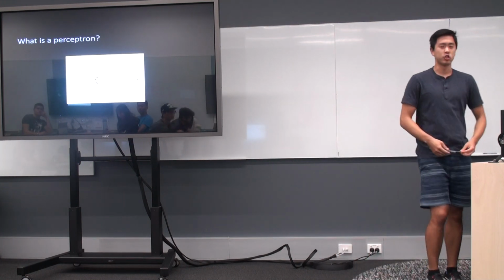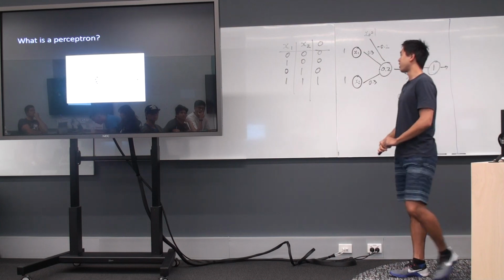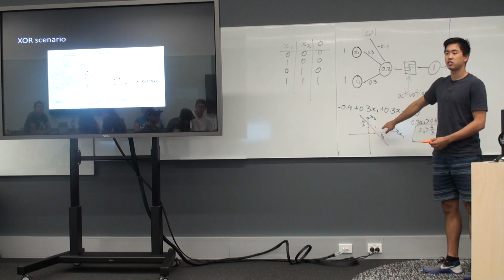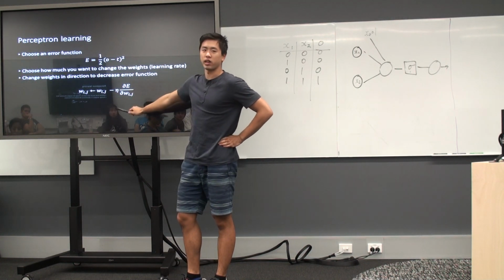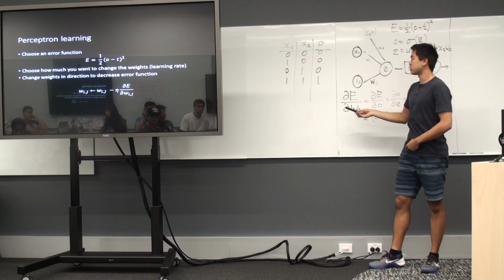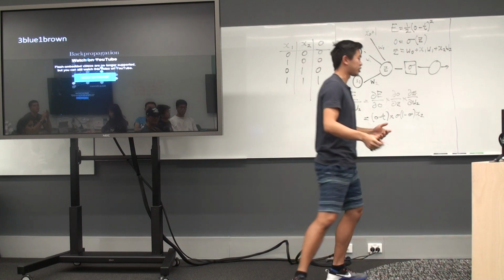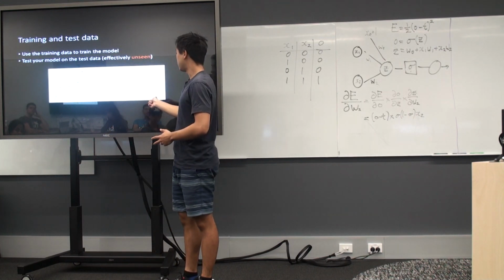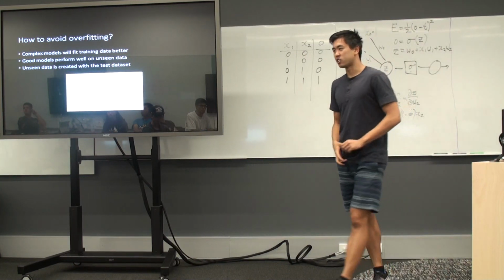Lecture 4 - Intro AI | Perceptrons, Gradient Descent & Cross Validation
Learn with Johnny about the precursor algorithm before Deep Neural Nets - Perceptrons!

Johnny will introduce a new optimization method called Gradient Descent or Backprop, and he'll try to explain how Activation Functions are also necessary for Perceptrons to work.

He'll also explain what Cross Validation is, and how splitting your data in K sections can allow you to verify if a model is good or bad.